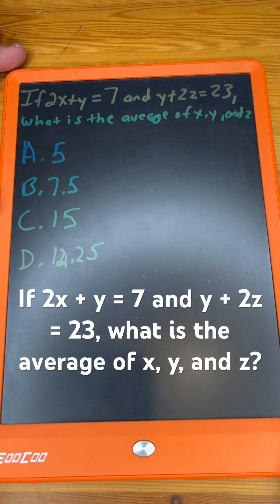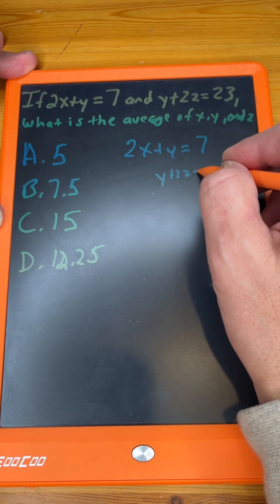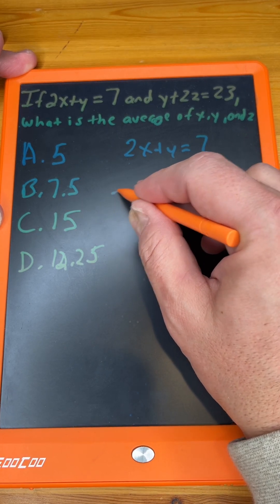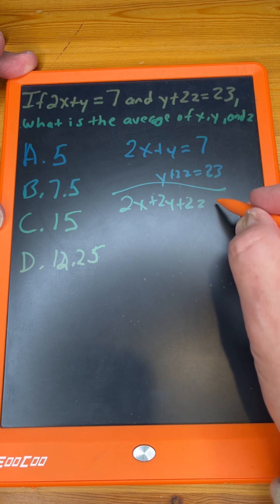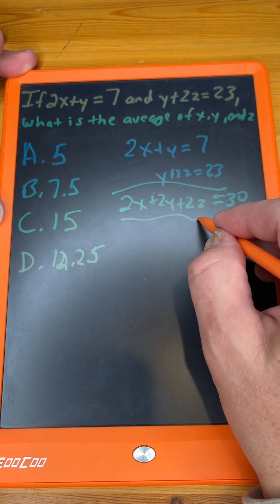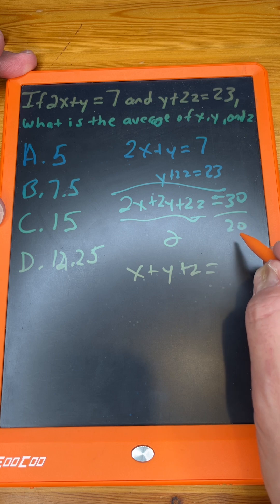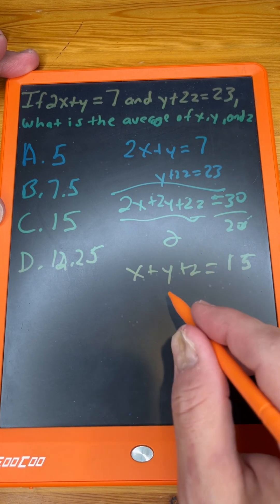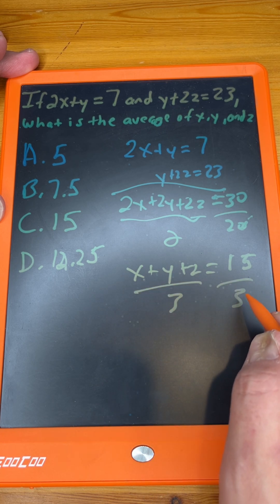If 2x + y = 7 and y + 2z = 23, what is the average of x, y, and z?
If 2x + y = 7 and y + 2z = 23, what is the average of x, y, and z? Get the tablet and products I use for math here: